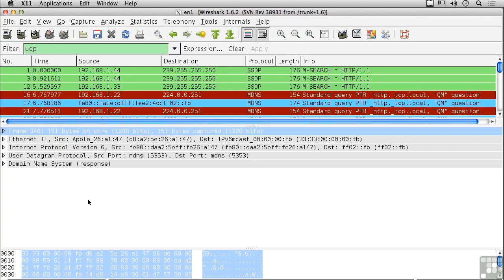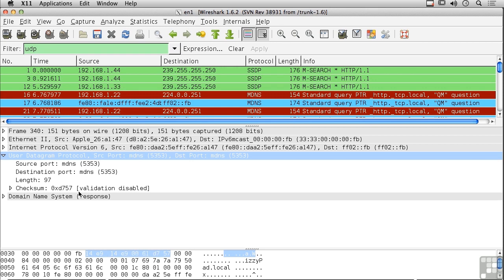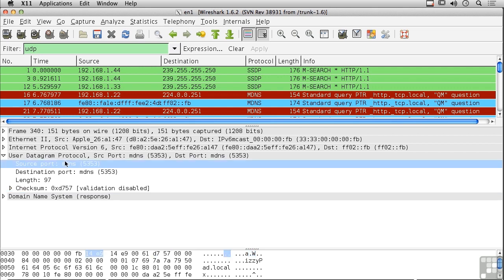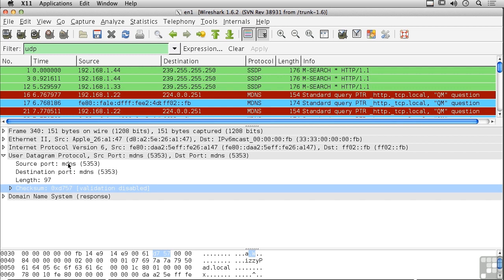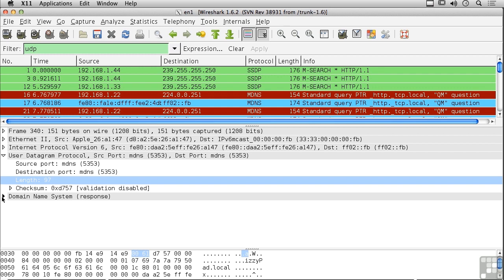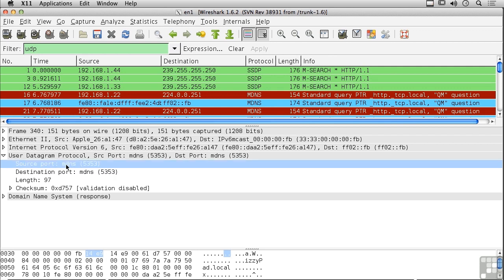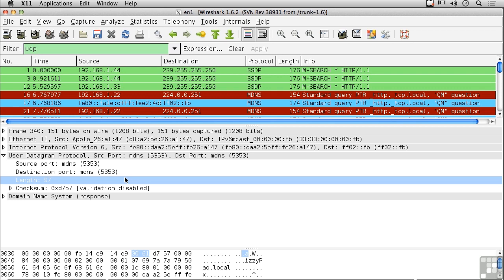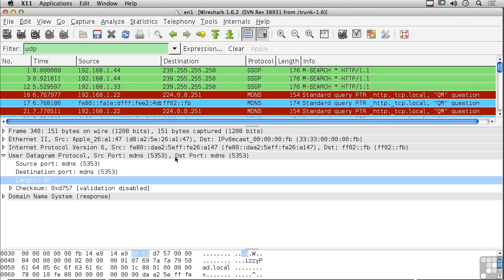TCP/IP Tutorial | Flags/Headers